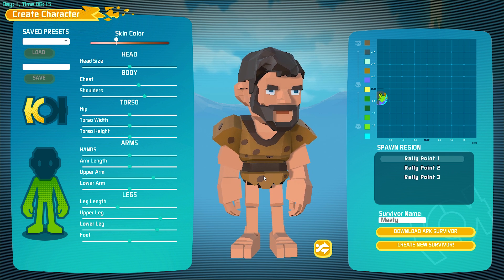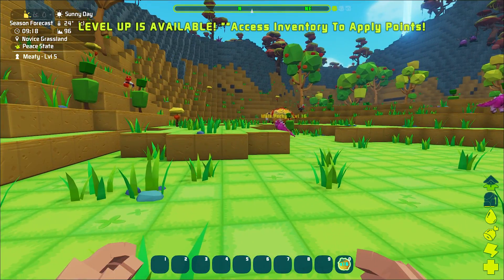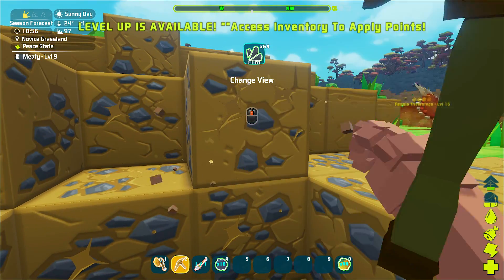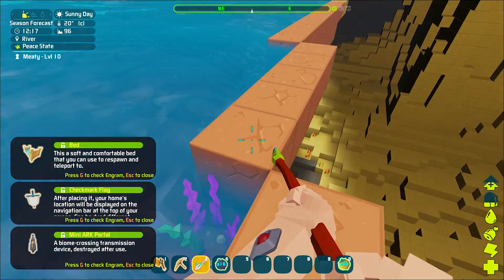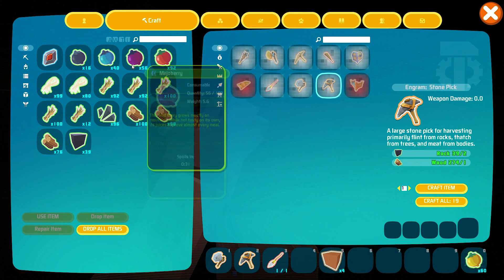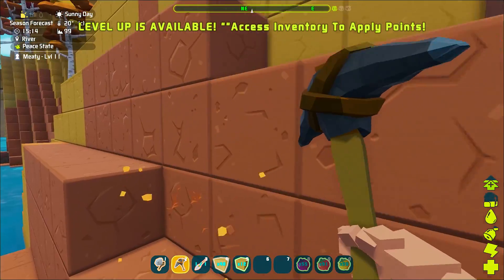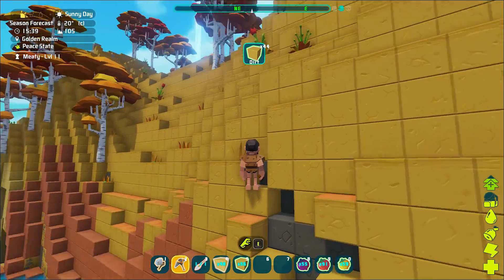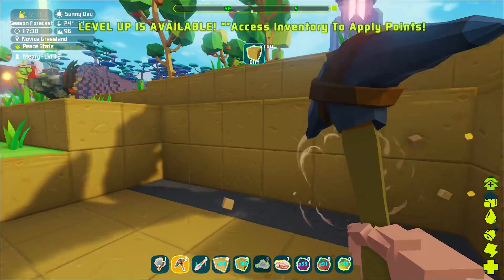PIXARK | Ark Survival and Minecraft Mashed Together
If you like ark survival and Minecraft, you will like this game. So far it is a ton of fun to play.